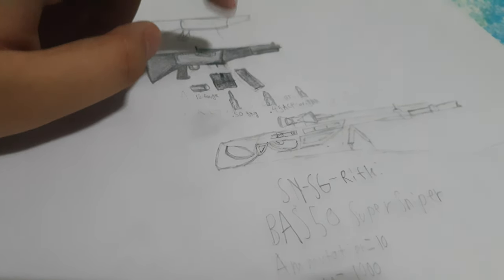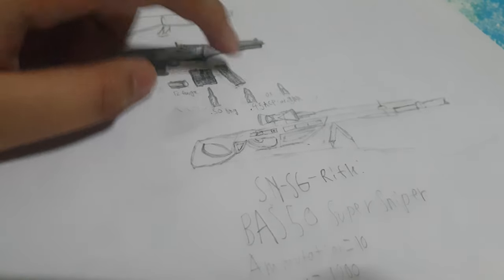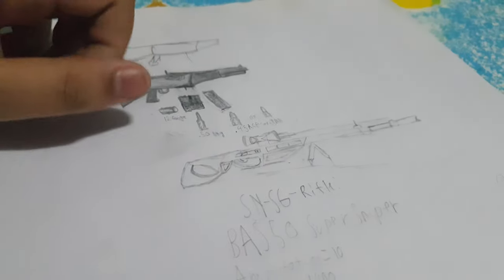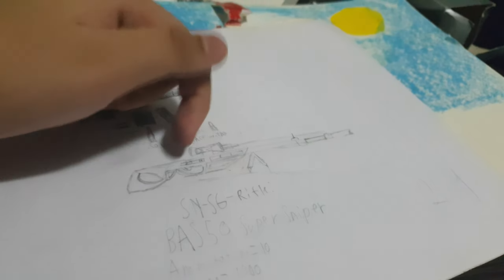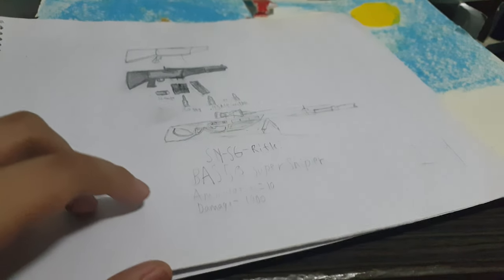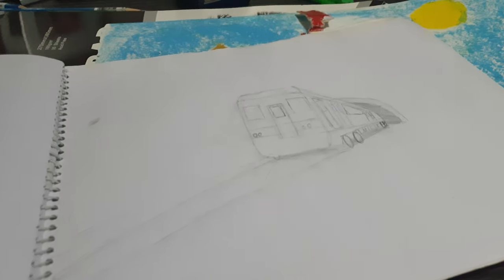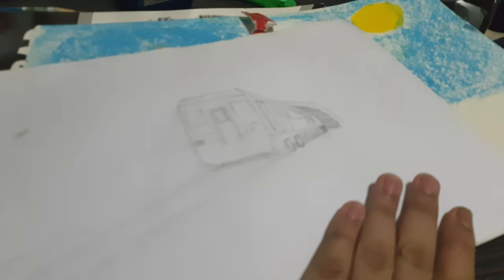My drawings P4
Drawing from 2018 to 2020